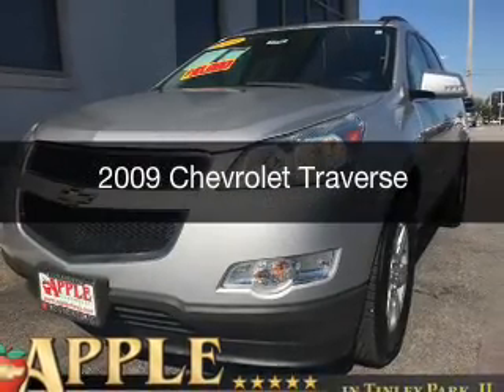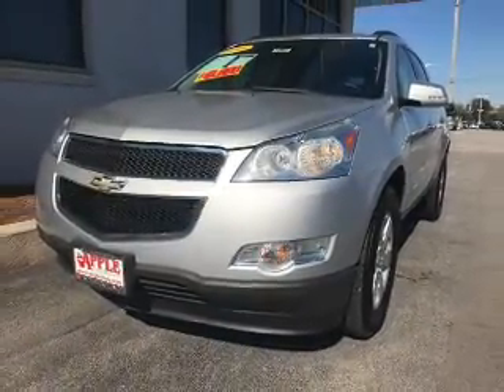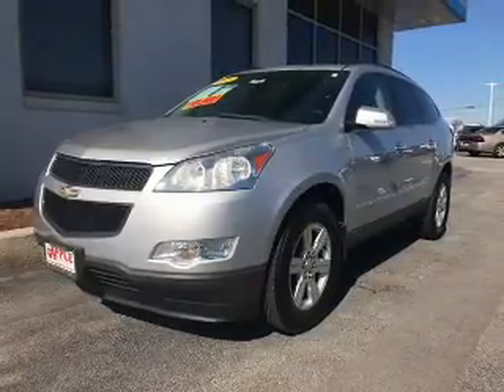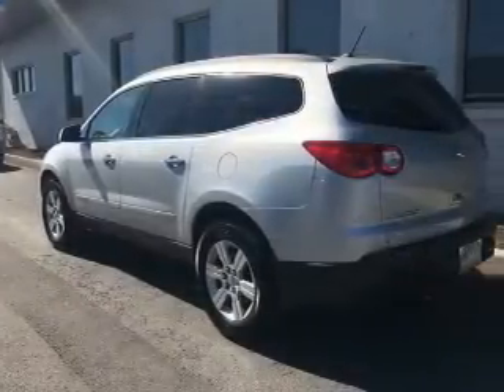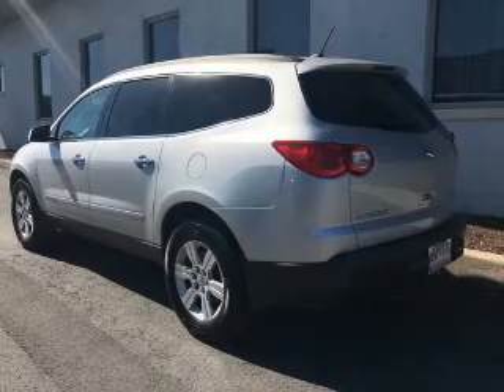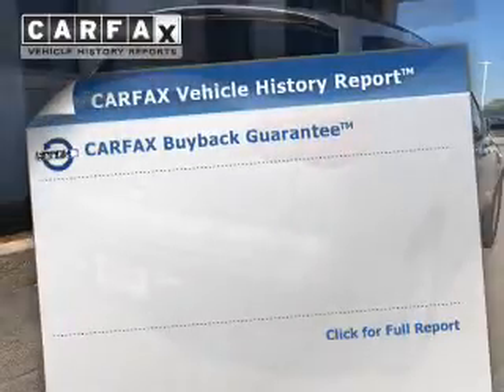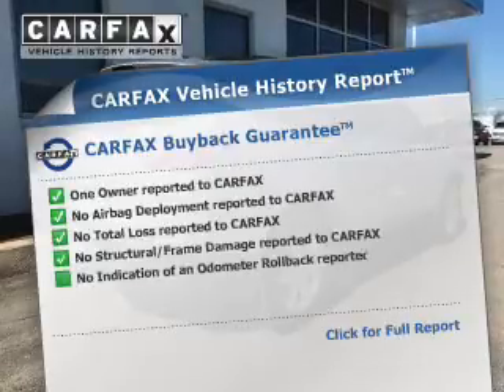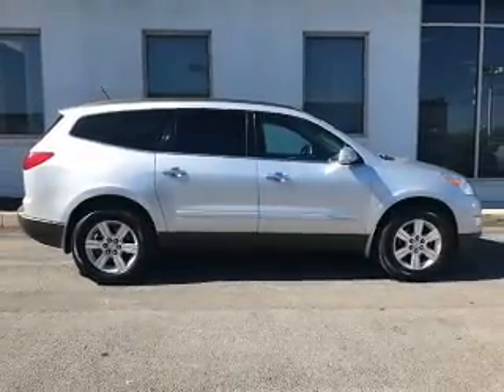2009 Chevrolet Traverse - Tinley Park IL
Apple Chevrolet

Year: 2009
Make: Chevrolet
Model: Traverse
Trim:
Engine: 3.6 liter 6 cylinder 24 valve
Transmission: 6-Speed Automatic
Color: Silver Ice Metallic
Mileage: 109606

Address:
8585 W. 159th St.